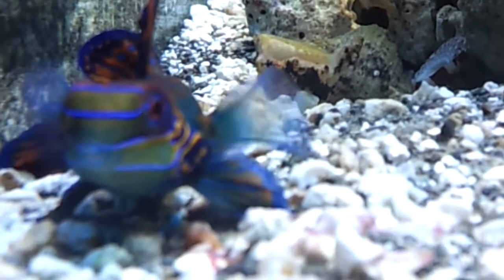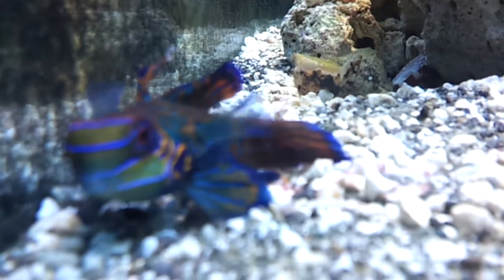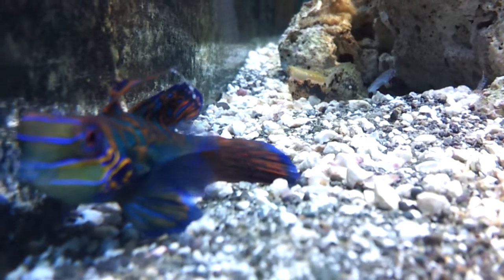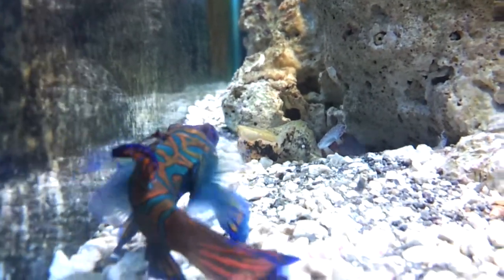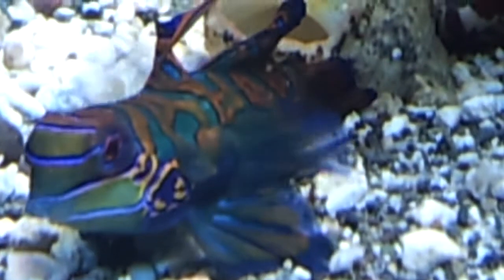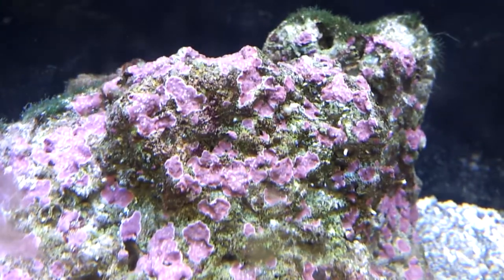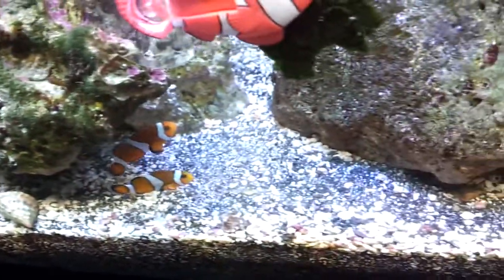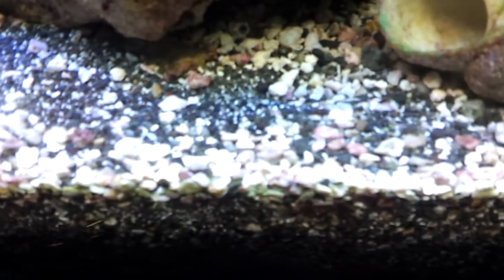Newest saltwater addition Pt.2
Hey everyone, here's my newest addition. It's a Green Mandarin Dragonette. The lfs had him priced for 40 - 45 bucks, after some convincing about my loyality, they gave me it for 20.00. Awesome Fish !!